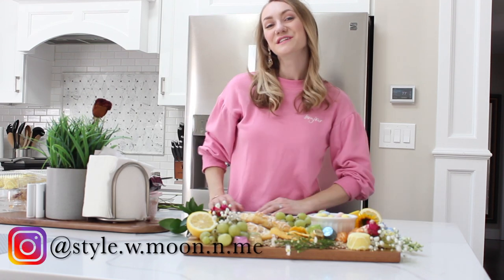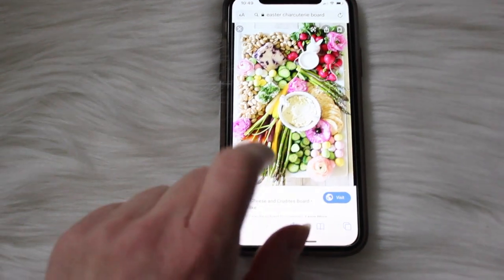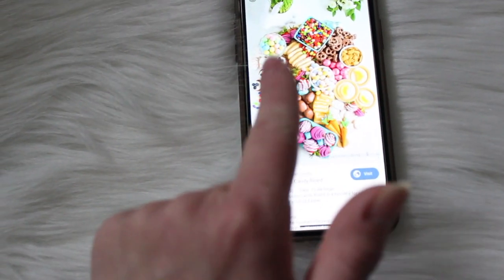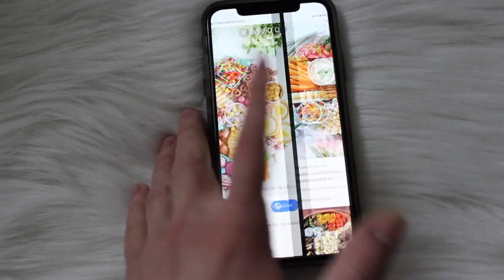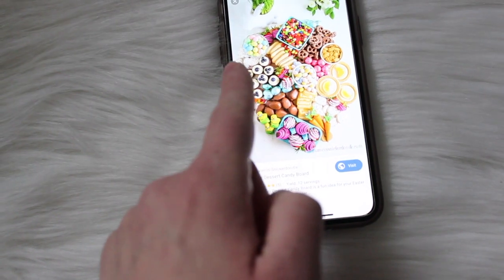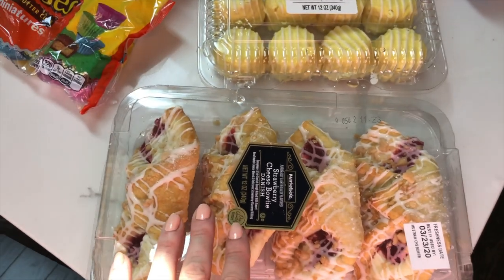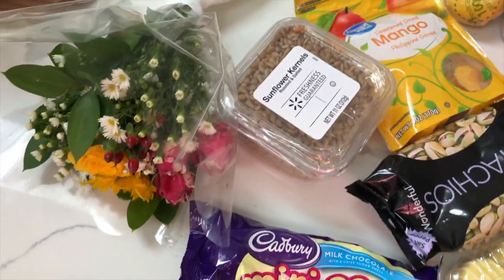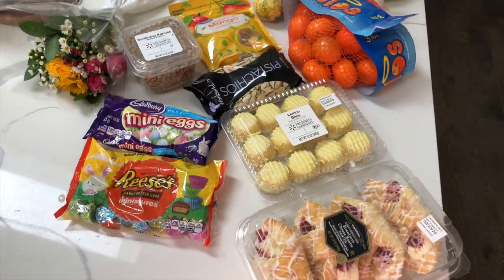EASTER CHARCUTERIE BOARD | Under $30 | How to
Hi everyone! This charcuterie board will make the perfect addition to your Easter table or for any holiday! You can use whatever you have in your pantry! You can even bake your own pastries! It is so versatile and you can add what you & your family like to munch on! I did mostly sweet items with a few nut options. Enjoy!

I purchased everything from Wal-Mart and it cost me less than $30!

X Anita

Music /
Song: Markvard - Happy

Shot w/ Iphone X and Canon T3i